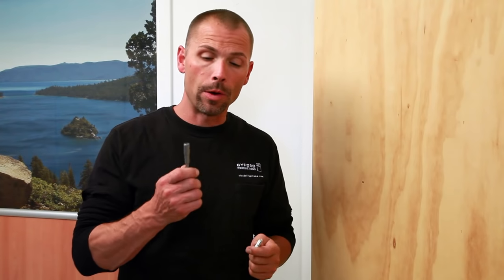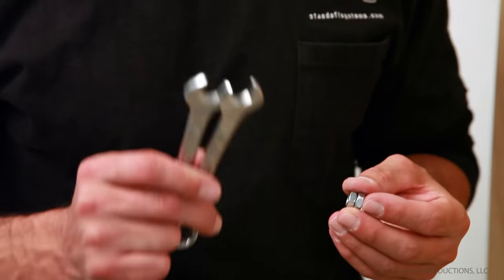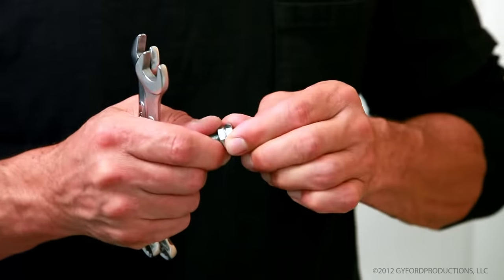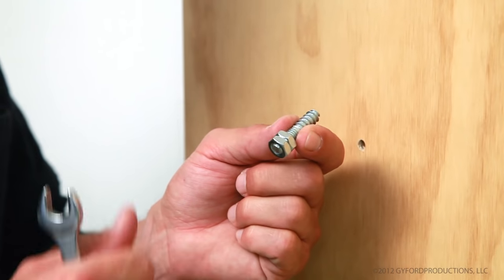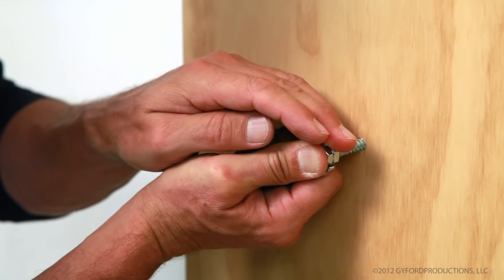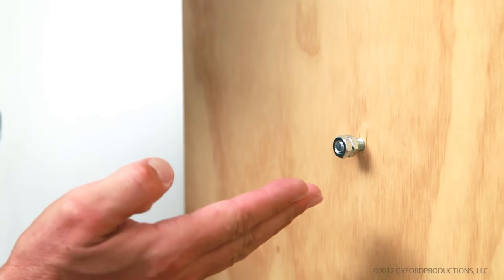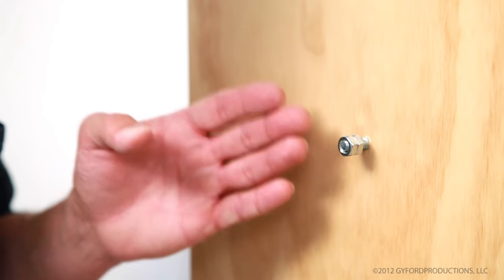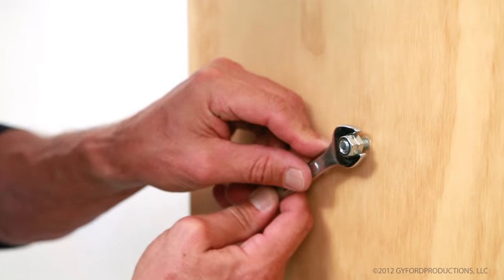How To Install Wood Hanger Screws Using Hex Jam Nuts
Gyford Standoff Systems-US made mounting components.

We are a wholesale manufacturer for your business. Register with us today to view pricing.

Not a business? No problem.To find an authorized retailer,

In this video our tech lead will teach you how to install wood hanger screws using hex jam nuts (HD-HJN0, 1, 2, 3). Used for mounting into walls without the use of a driver.